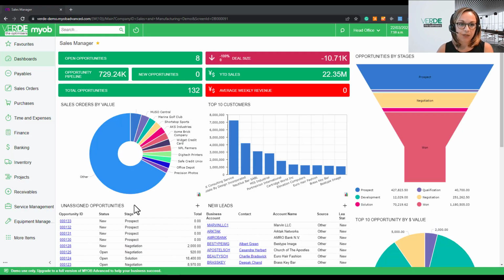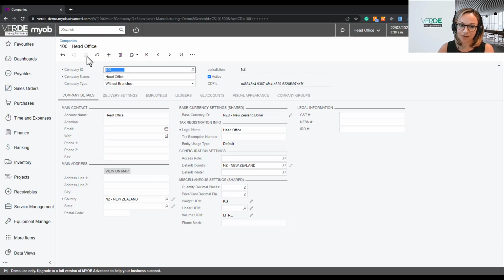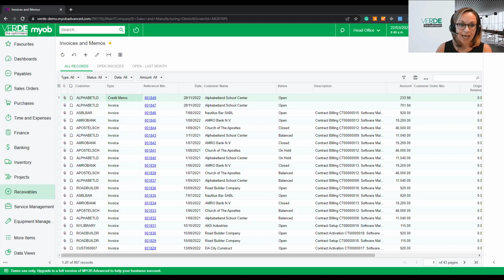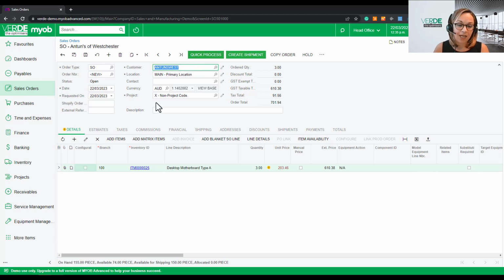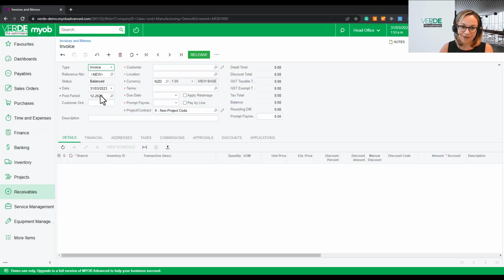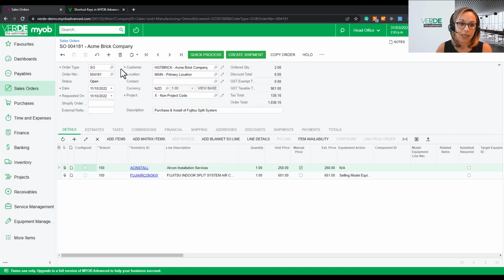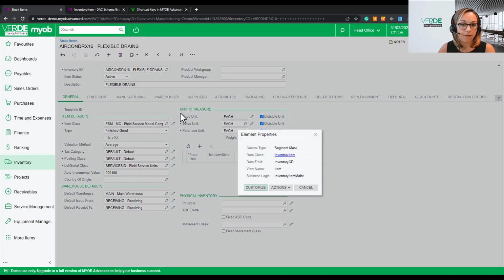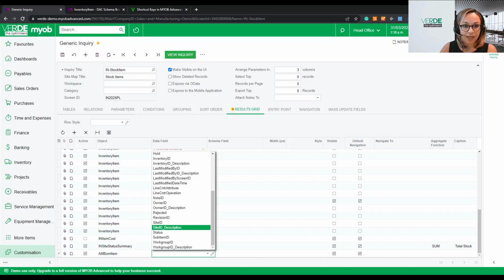Tips and Tricks for MYOB Acumatica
Ready to use MYOB Acumatica more efficiently? Your Cloud ERP’s regular updates deliver a constant stream of new features and functions to help you streamline your workday, every day – but it can be difficult to keep up with all the great new ways you can use your MYOB Acumatica system.

This “How To” webinar provides great, time-saving tips and tricks you can start using today in your MYOB Acumatica solution.

00:00 Introduction to Tips & Tricks in MYOB Acumatica
00:38 Add a website to your dashboard in MYOB Acumatica
01:46 Change the colors on your MYOB Acumatica screens
02:53 Rearrange grids and create filters
05:15 Create new tabs
06:45 Saving time with repeat orders (copy/paste and templates in MYOB Acumatica)
07:42 Store helpful documents in MYOB Acumatica
08:36 Refresh Excel spreadsheets with updated MYOB Acumatica Data
09:20 Simplify your month-end close by setting the date
09:50 Keyboard shortcuts
12:26 Report writing and design with the DAC Schema Browser